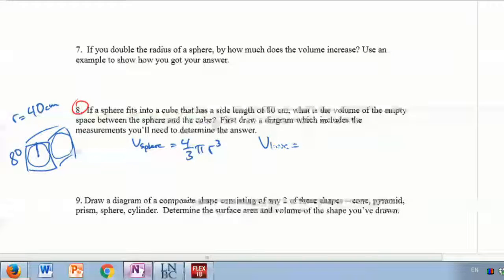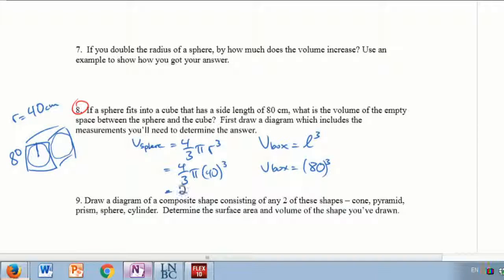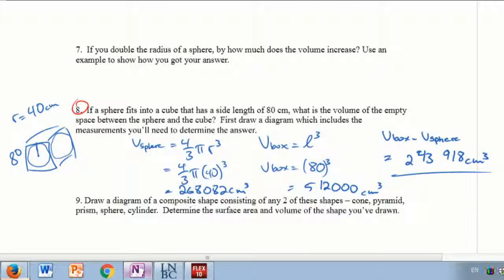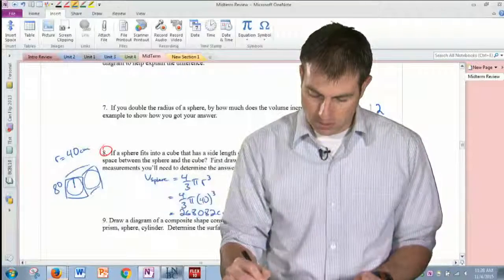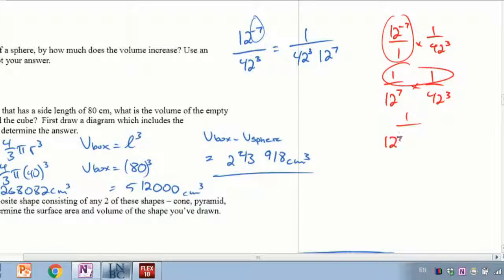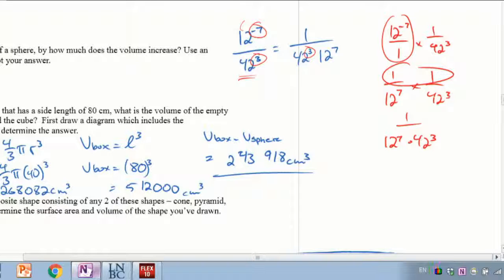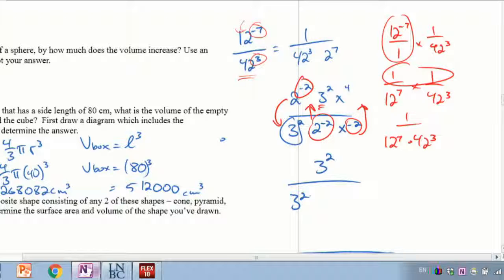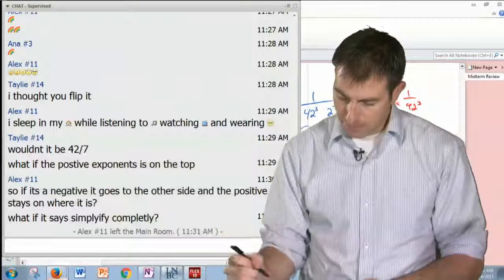Math10 04 November 2015 2